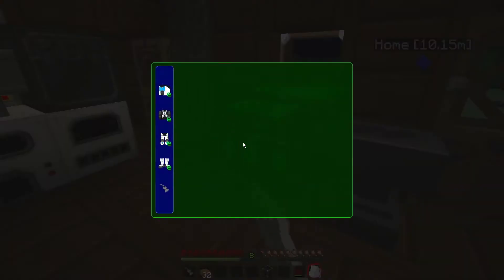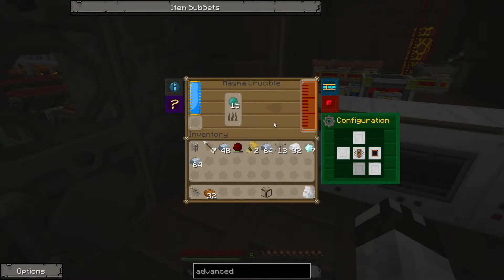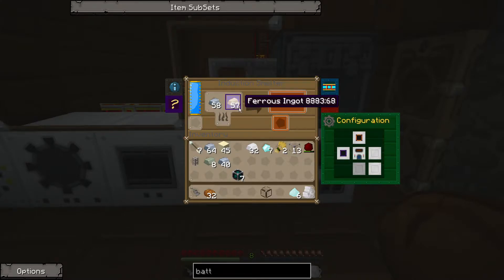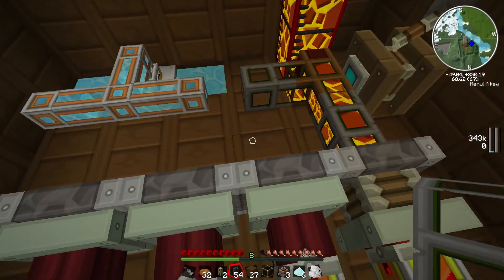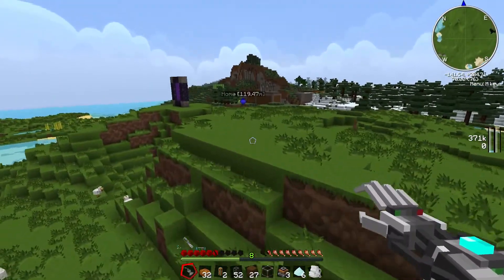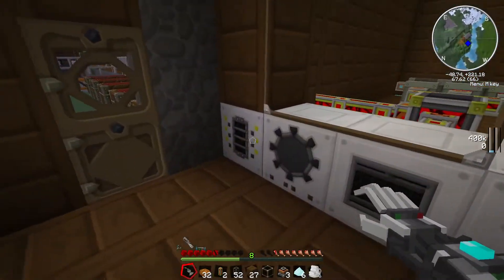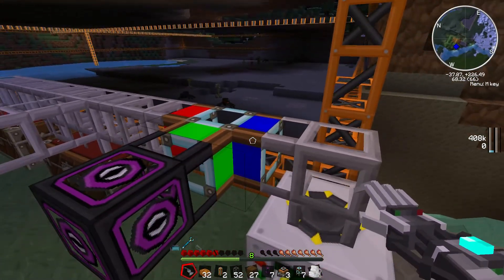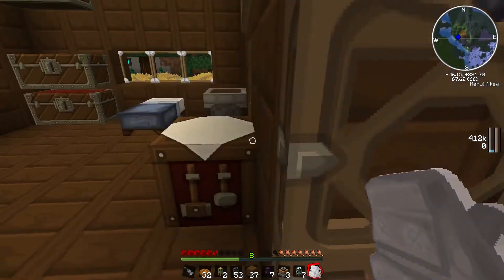Minecraft Tekkit Let's Play Episode 53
Welcome to my Let's Play of Minecraft. I'm using the Tekkit Main pack which I have a grand total of zero experience with, I have played tekkit lite and tekkit classic extensively but this is my first foray into this space based tekkit pack. So I'll be doing a full playthrough of Tekkit. In this I will be learning how to craft the amazing amount of technology that is available to us and trying to get into space.